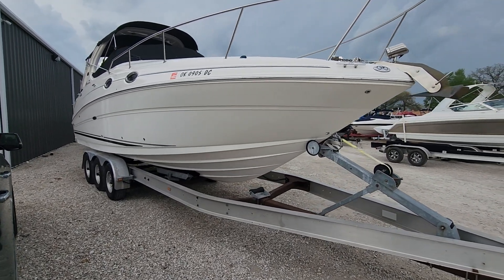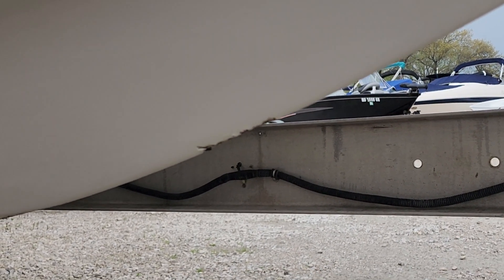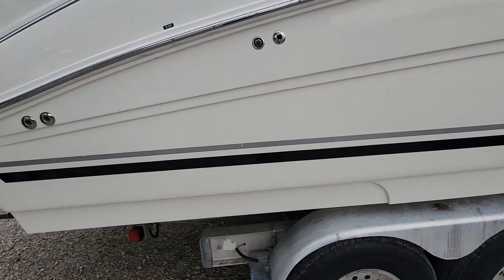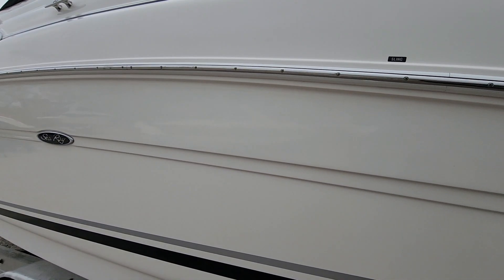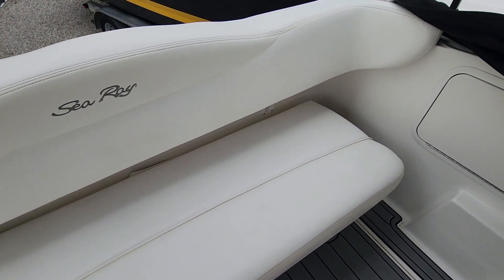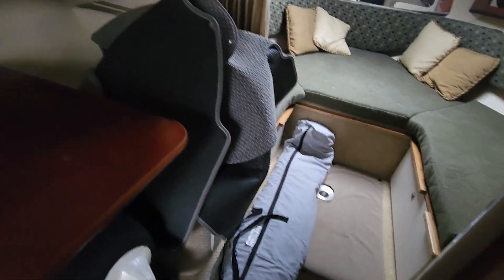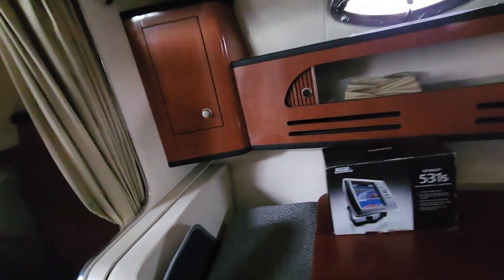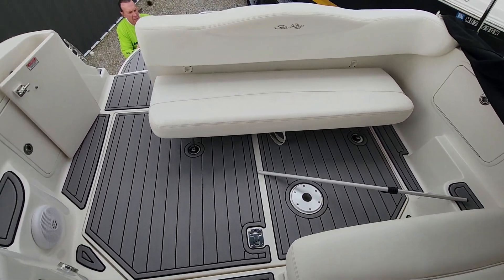2005 Sea Ray 280 Sundancer $59,900